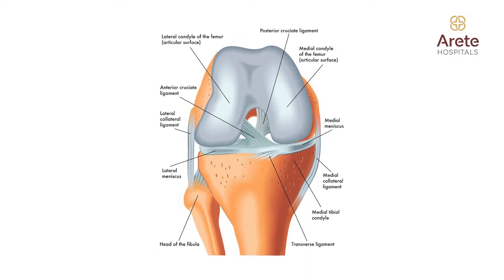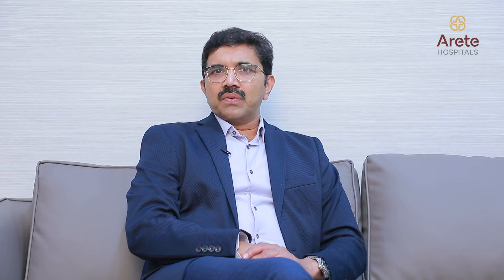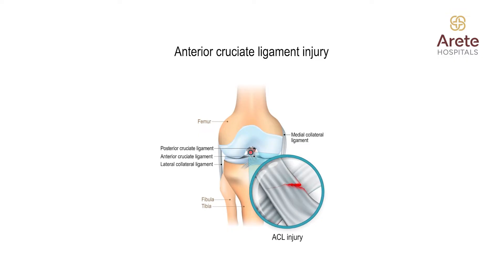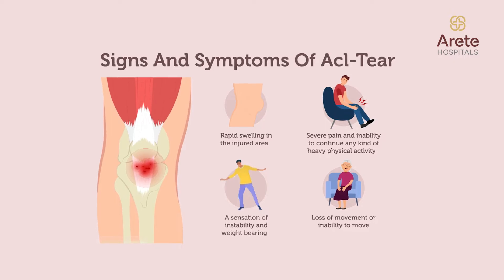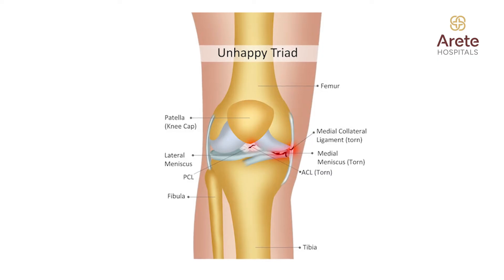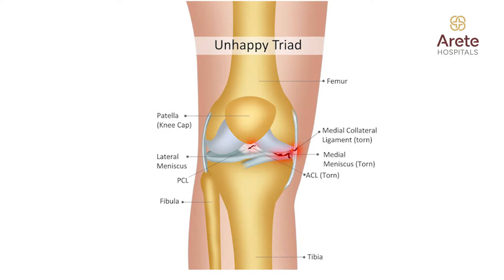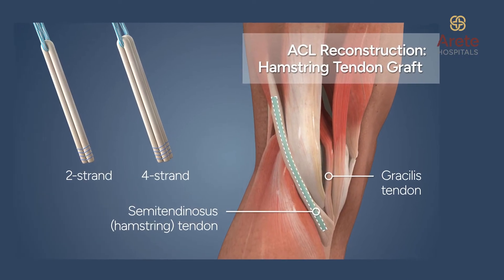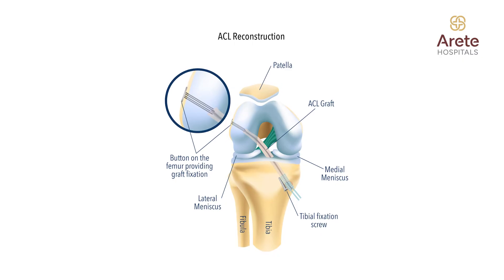Anterior Cruciate Ligament (ACL): Injury and Treatment, Dr Prabhat Reddy Lakkireddi, Arete Hospitals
Are you experiencing an unstable knee? You may not experience pain, but it can be an ACL ligament tear, especially if you play sports.

Join Dr Prabhat Reddy Lakkireddi, Director of Orthopaedics, Arete Hospitals, Gachibowli, Hyderabad as he takes us through what ACL is in this informative video. This covers the following topics.

Understanding ACL Injuries and Advanced Treatment Approaches

1. The Crucial Role of ACL in Knee Stability:
The anterior cruciate ligament (ACL) is a vital stabilizer of the knee joint, ensuring stability during daily activities. ACL injuries tend to take place in sports such as football, volleyball, basketball, and so on. This talk aims to create awareness about ACL injuries, their impact on knee stability, and the advanced treatment options available.

2. How to recognize ACL tears:
Mechanism of Knee Injury:
Most ACL injuries occur during sports activities, particularly in high-impact situations like tackles or sudden stops and starts which tend to twist and rotate the knee.

3. Symptoms of an ACL tear:
Patients with ACL tears often experience knee instability, a feeling of knee-jerking from front to back, and overall discomfort. While knee pain is not an immediate symptom, prolonged neglect may lead to arthritis.

4. ACL Diagnosis:
A clinical assessment and preliminary examination are conducted to evaluate the extent of knee instability.
X-rays and MRIs are crucial diagnostic tools to precisely locate and assess ACL tears. Associated injuries, such as meniscus tears, are also commonly identified during this stage.

5. ACL Treatment Options:
Non-Surgical vs. Surgical Treatment

For complete ACL tears, surgery is often the recommended course of action, as non-operative treatments are generally ineffective. Partial tears, involving less than 50% of the ligament, may be considered for non-operative treatments like platelet-rich plasma therapy.

Failproof ACL Reconstruction:
Introduced as a failproof solution, the advanced technique of ACL reconstruction aims to replicate the natural ligament. This involves using a single hamstring tendon, eliminating screws, and incorporating internal bracing for enhanced stability.

6. The Failproof ACL Reconstruction Advantage:
The failproof ACL reconstruction method stands out due to its meticulous design, utilizing a single hamstring tendon and internal bracing to minimize retear risks.

Patients undergoing failproof ACL reconstruction experience faster recovery. They can resume walking the day after surgery, progress to brisk walking within two weeks, and often return to sports at a professional level within three months.

Time Codes:
0:00 Doctor Intro
0:22 ACL Injury of the knee
0:53 How to diagnose ACL tear
1:16 Signs and Symptoms of ACL tear
2:02 Clinical assessment and examination for ACL
2:10 Xray and MRI
2:18 Meniscus
2:45 Surgical vs. non-surgical treatment for ACL tears
4:07 Traditional Vs Failproof ACL reconstruction
5:56 Advantages of failproof ACL reconstruction

*About the Doctor:* Dr Prabhat Reddy Lakkireddi specialises in Sports Injuries, Arthroscopic Shoulder and Knee Reconstructive Procedures, as well as Joint Replacement Surgeries, including Primary and Revision Total Knee and Hip Replacements.

*Explore Dr. Prabhat Reddy Lakkireddi* - *Orthopedic surgeon playlist for more informative videos:*